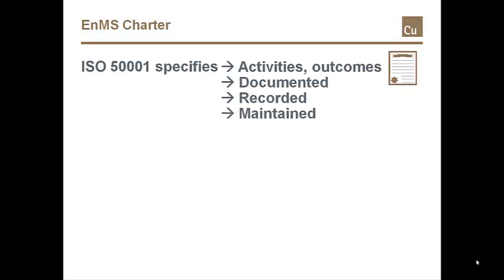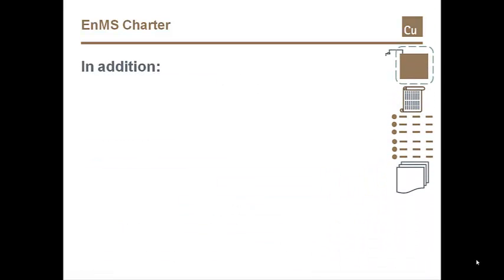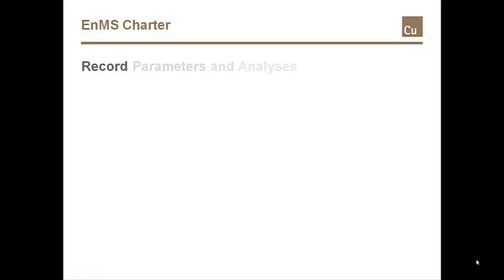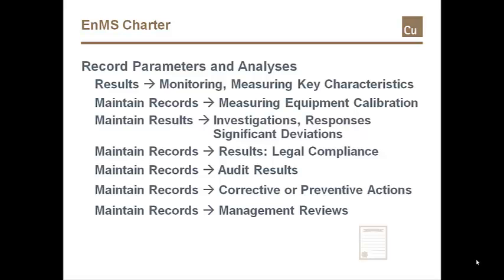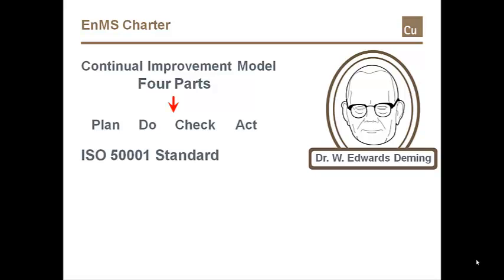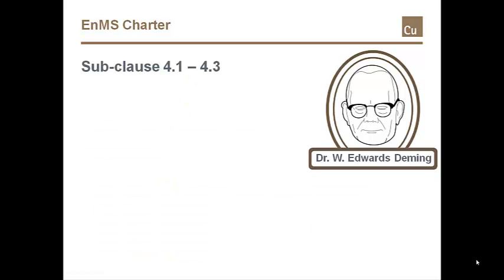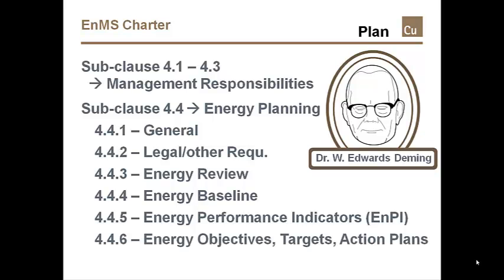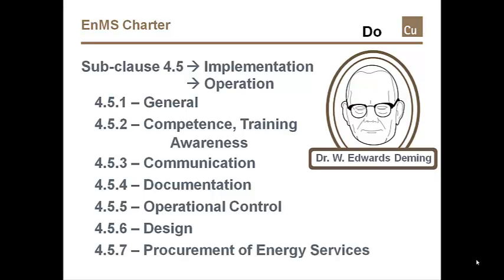Module 20c Guideline for EnMS Charter Final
Understand, as an appointed energy manager, the needs and methodology to establish the guideline namely "EnMS Charter" in order to execute proper and disciplined operation of EnMS